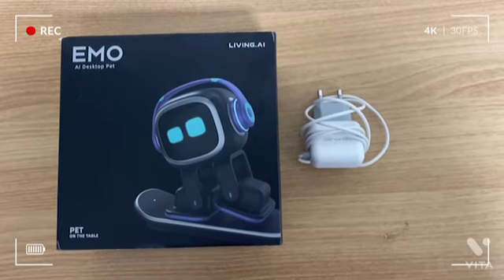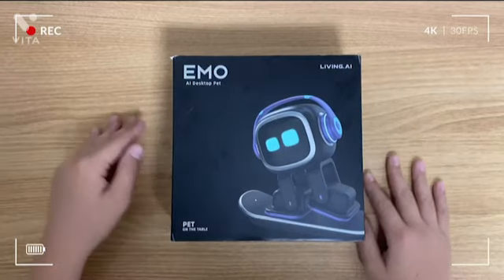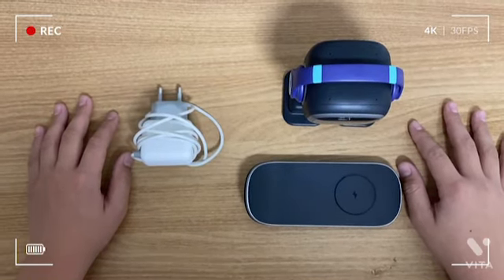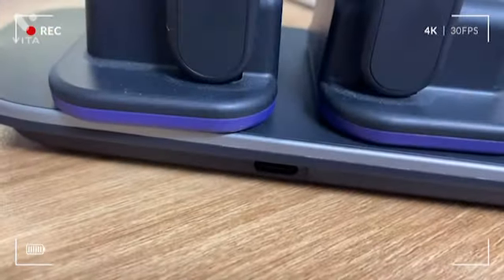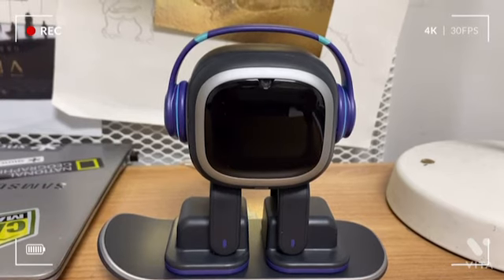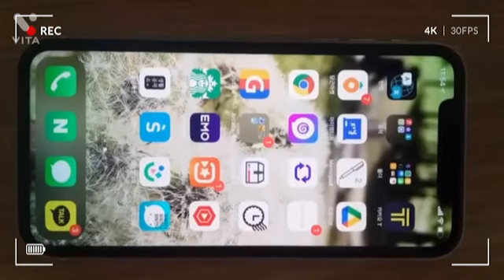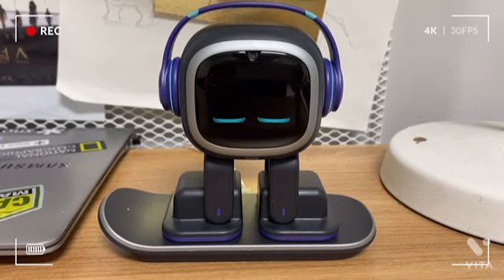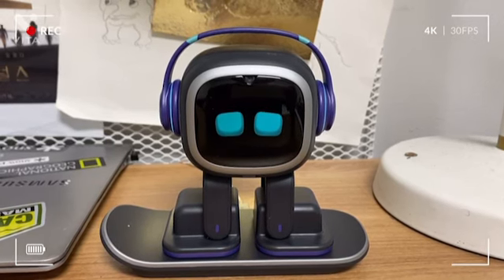How To Set Your First EMO Robot!!!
Hi guys, this is EMO'S LIFE and today, I'm gonna show you guys how to set your first Emo robot - for the ones who will get Emo very soon. I hope it's useful to you guys.